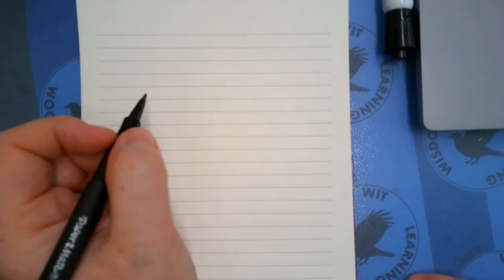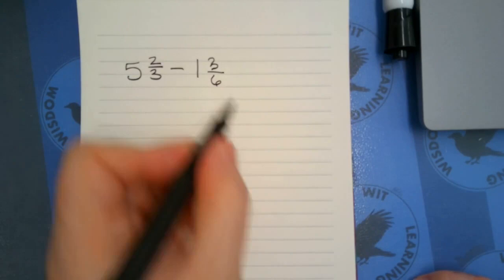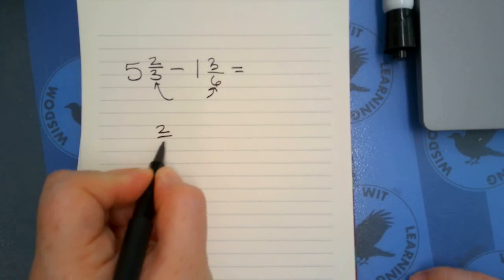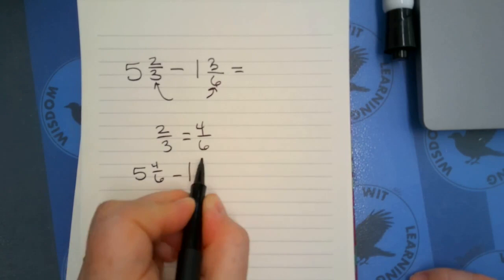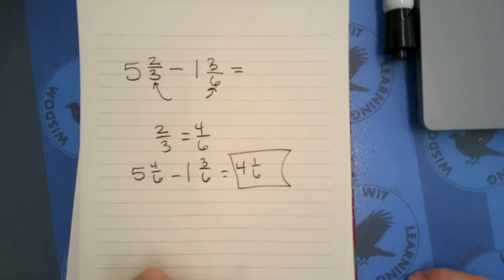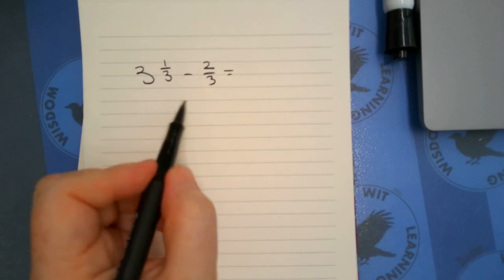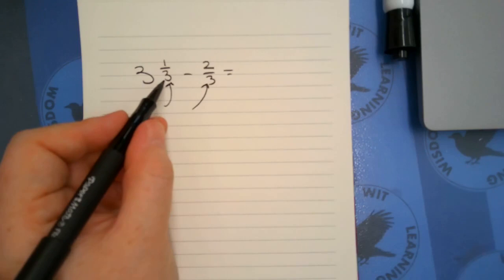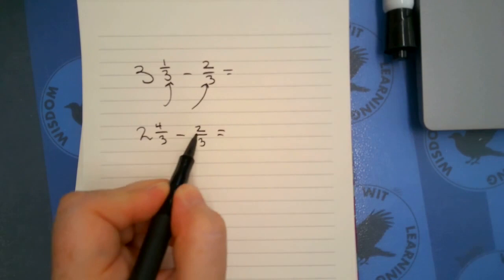Subtracting Mixed numbers